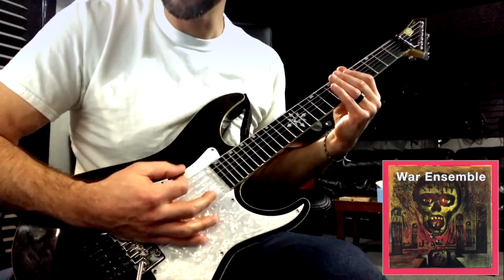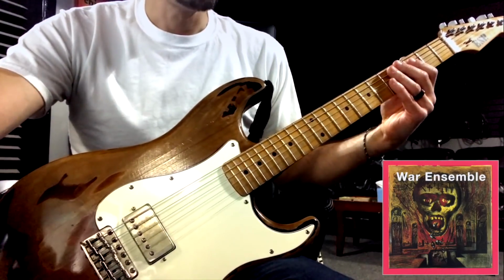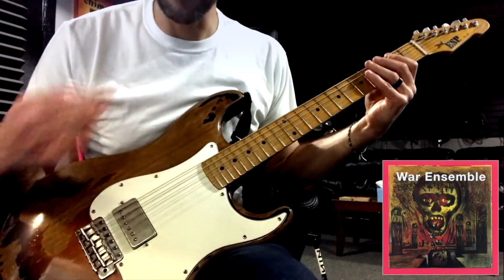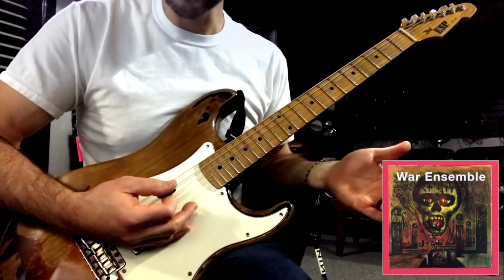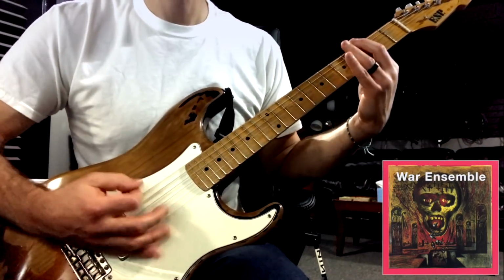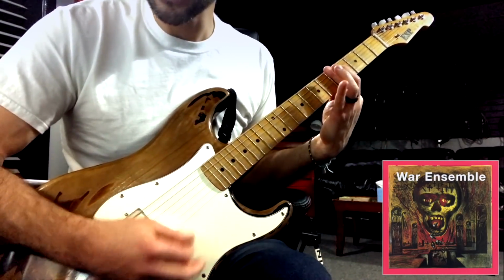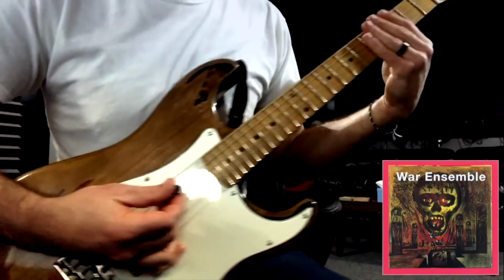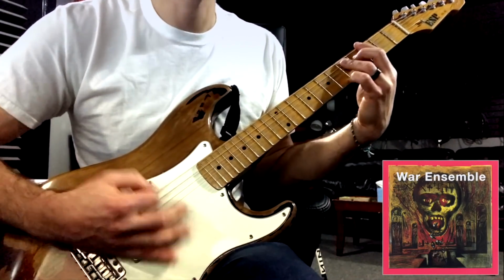Slayer WAR ENSEMBLE Guitar Lesson | Quick Riffs #10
In this Quick Riffs guitar lesson, I play and discuss some key riffs from Slayer's War Ensemble! You may even see some Chimaira riffage as well! ⬇️ SEE MORE BELOW ⬇️